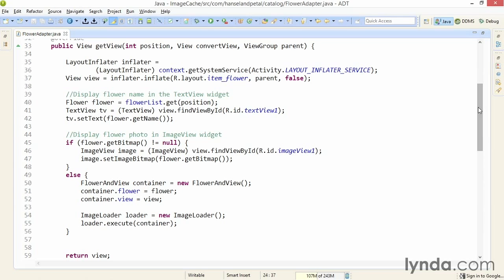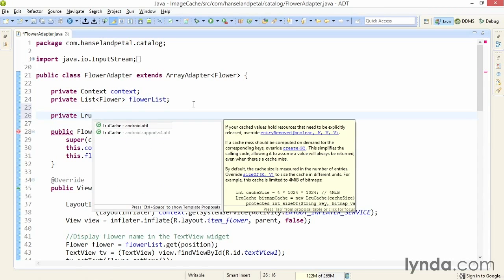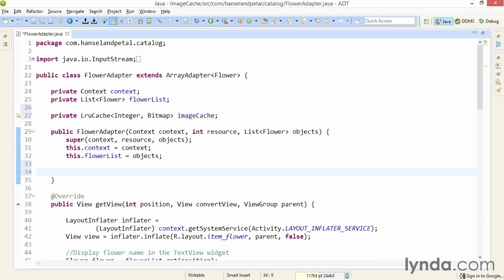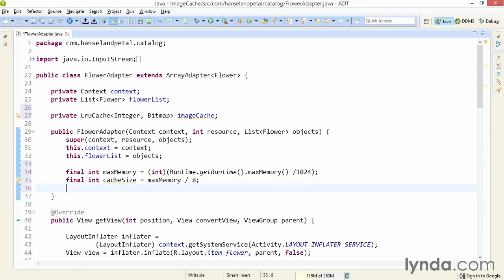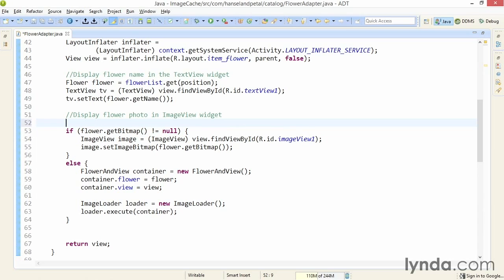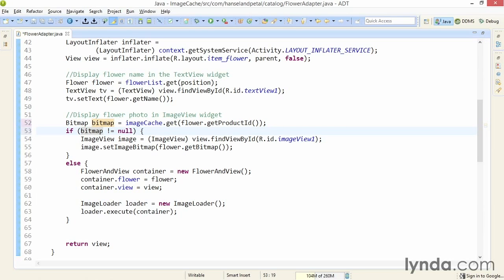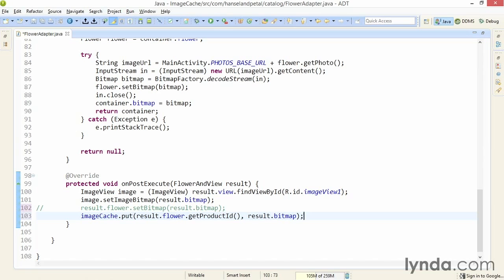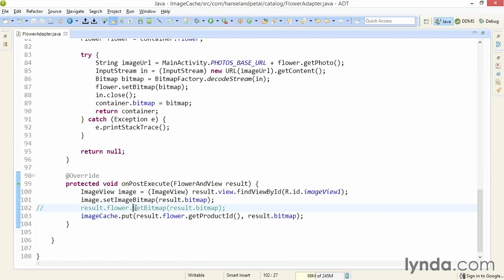04 04 imagecache Connecting Android Apps to RESTful Web Services